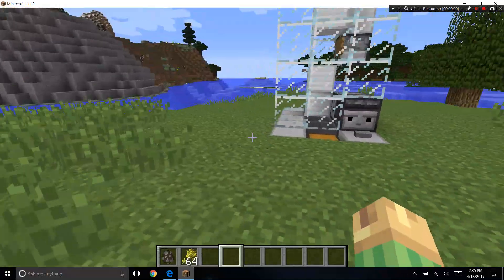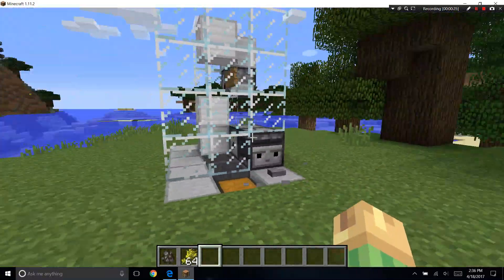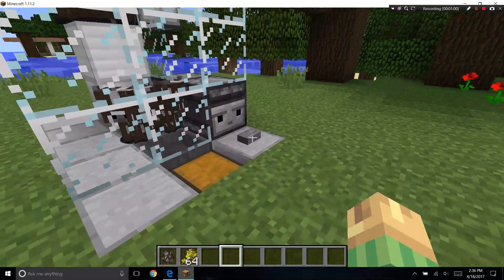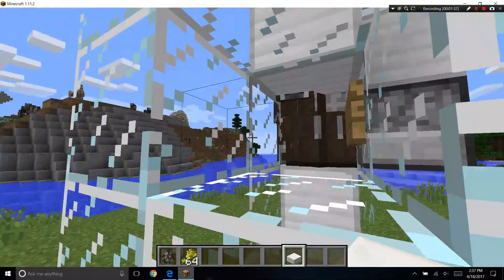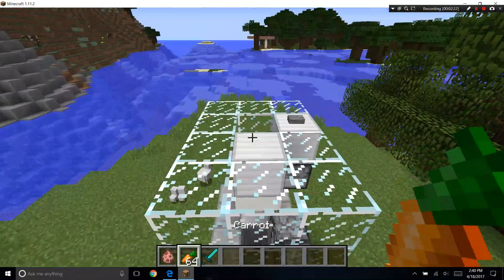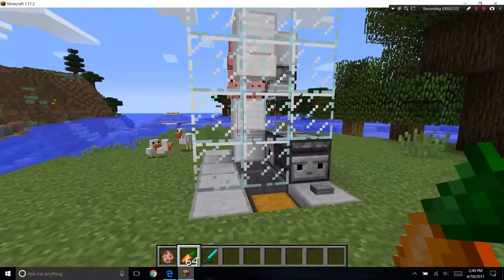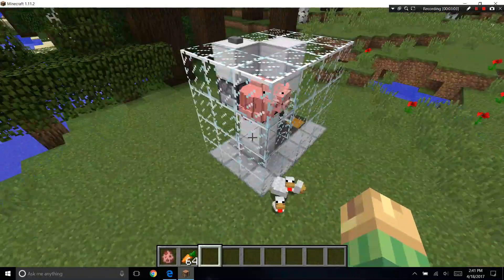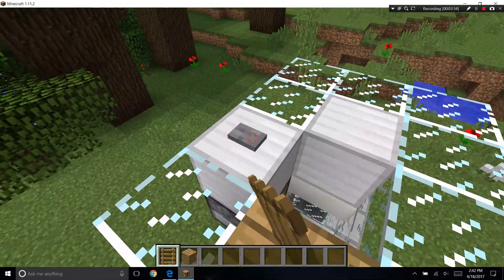Mumbo Jumbos atomatic animal farm